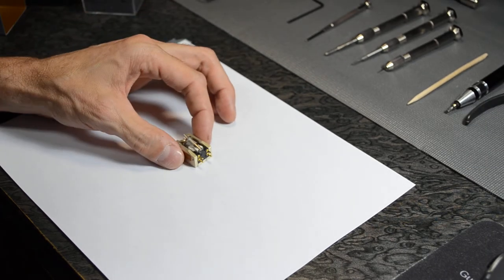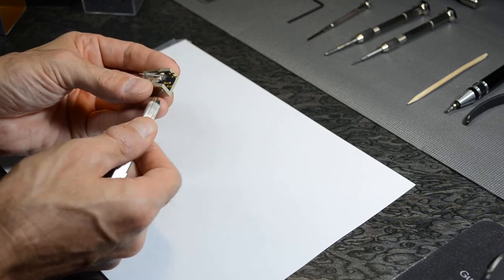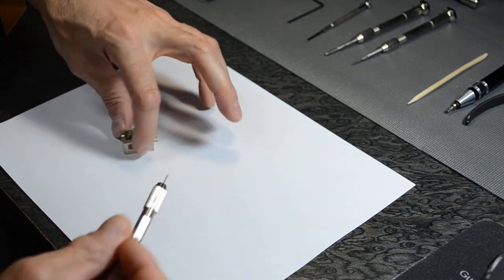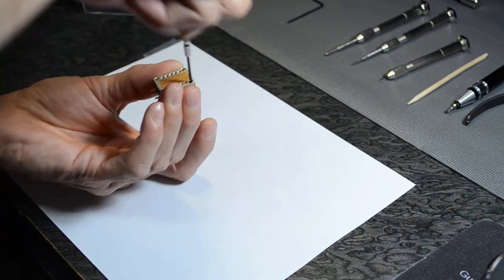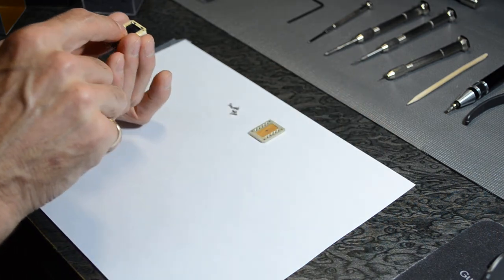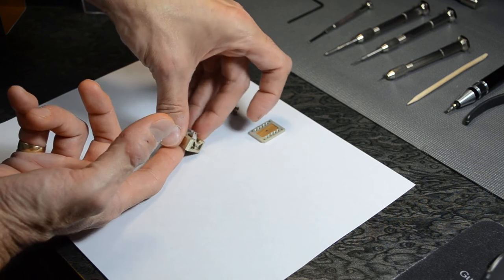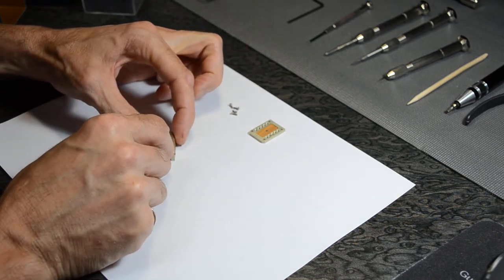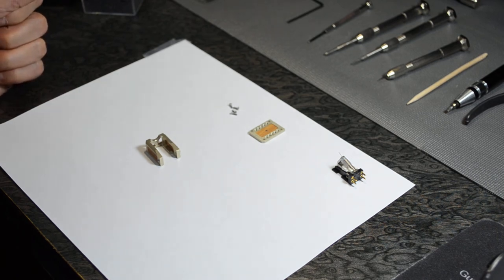Removing The Audio MusiKraft Cartridge Motor From Its «Customizable» Shell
In this video, we show how to safely remove the Audio MusiKraft cartridge motor out of its shell (body).